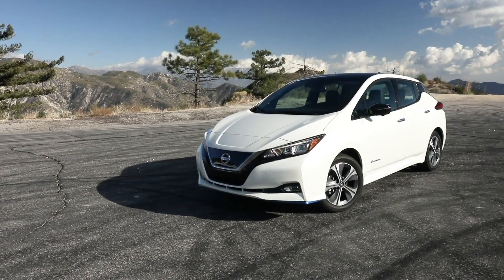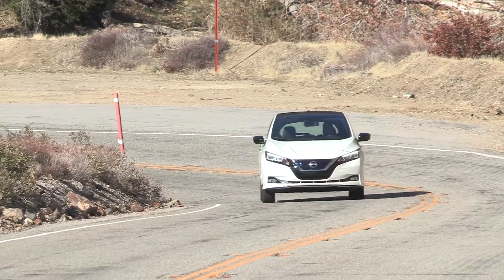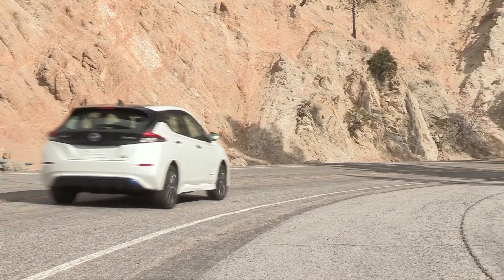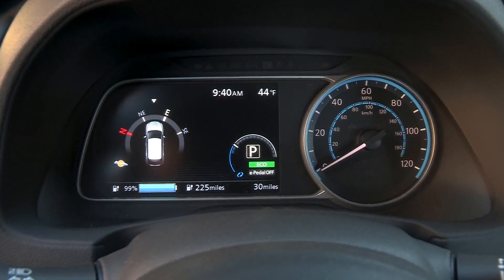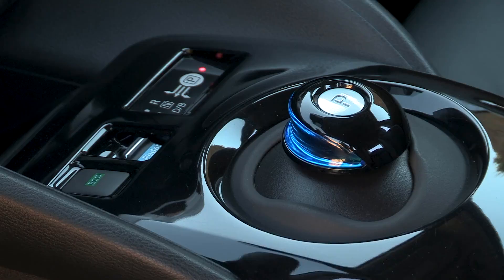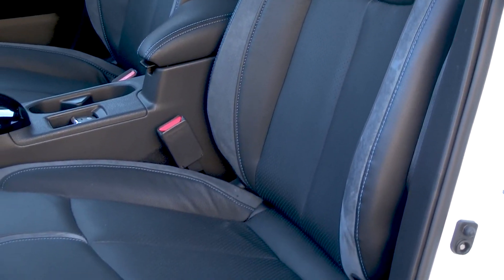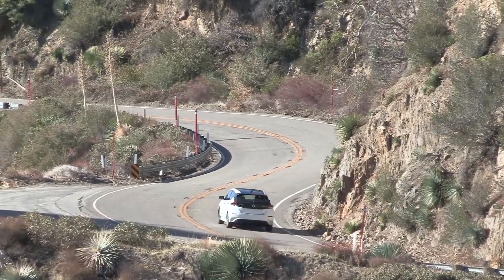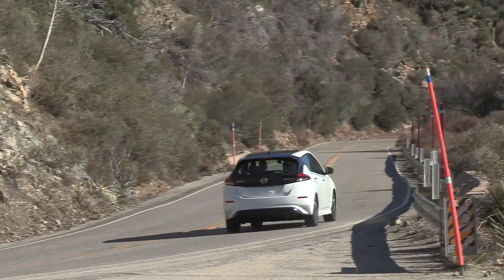2019 Nissan LEAF e+ - Review with Denis Le Vot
"Nissan unveiled the Nissan LEAF e+, further broadening the appeal of the world’s best-selling electric car by offering a new powertrain with additional power and range.
The “e+” refers to the increased energy density of the model’s battery pack and the higher output of its powertrain.
The new powertrain adds to the car’s range by approximately 40 per cent, ensuring that there’s a Nissan LEAF to meet the driving needs of a wider range of customers.
More than 380,000 Nissan LEAF vehicles have been sold globally since the 100 per cent electric model first went on sale in 2010.
Equipped with advanced technologies including the ProPILOT semi-autonomous driving system and e-Pedal mode for one-pedal driving, the Nissan LEAF embodies Nissan Intelligent Mobility, the company’s vision for changing how cars are powered, driven and integrated into society."